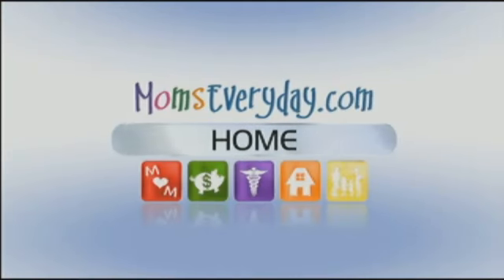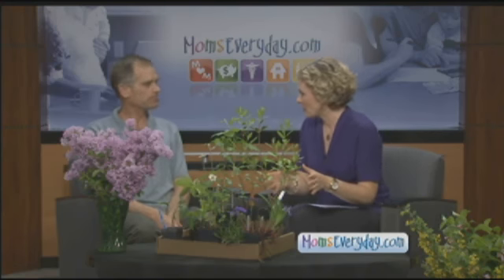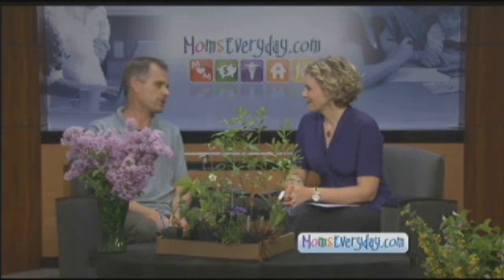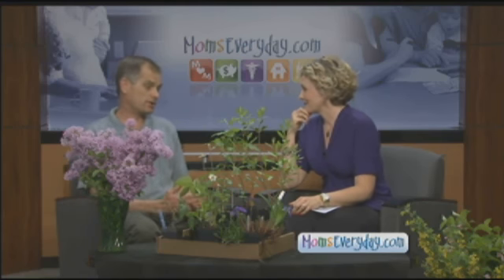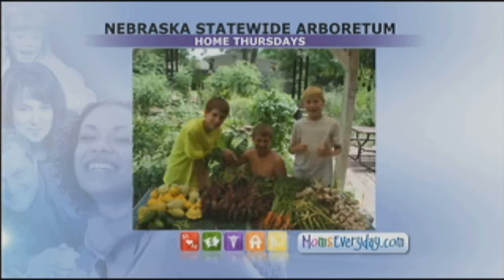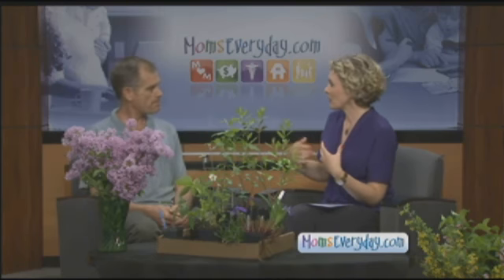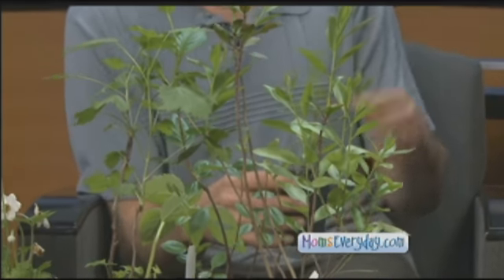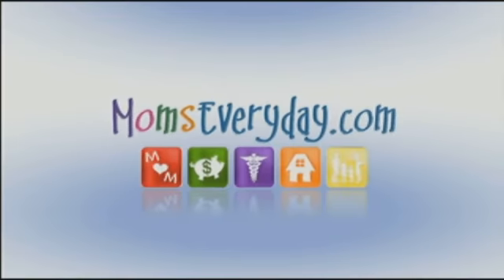Help Your Family Enjoy the Landscape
Have you ever wondered how to get your family outdoors rather than just looking at it from the bay window? Bob Henrickson from the Nebraska Statewide Arboretum talks about helping your family enjoy the landscape.